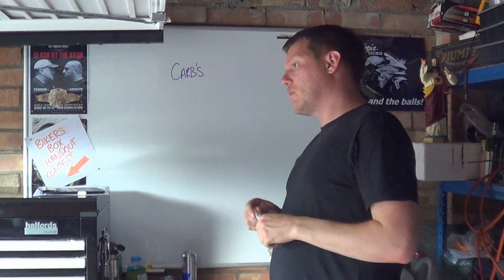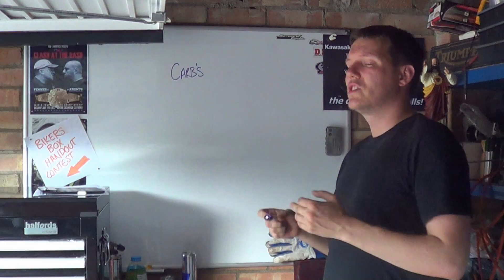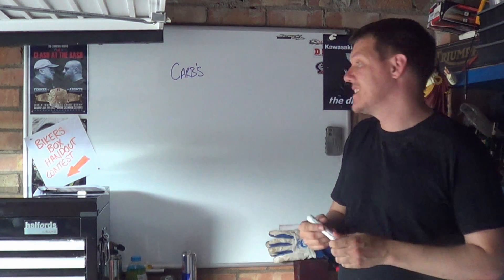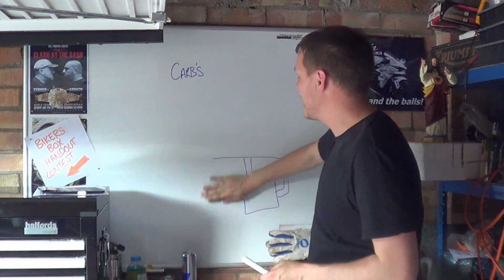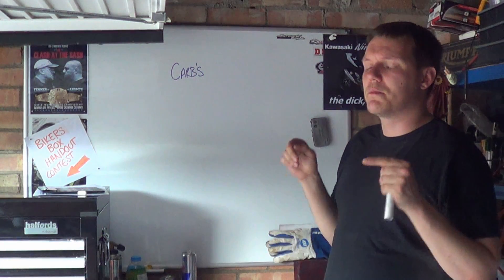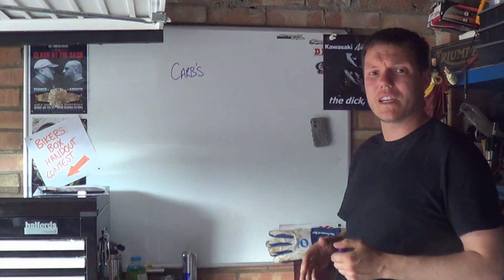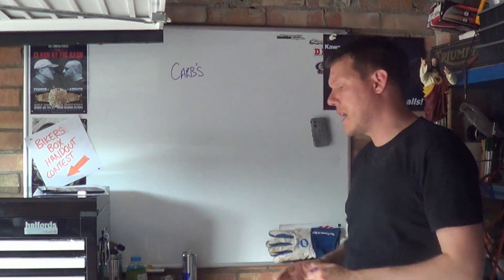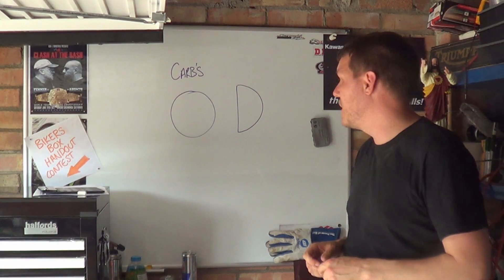How carbs work and how you can help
In this video I show you what I'm up to with the upcoming carburetor videos - and ask for your help